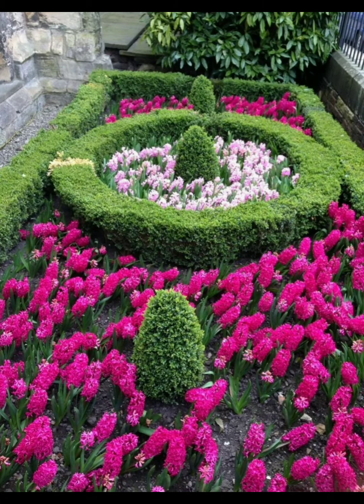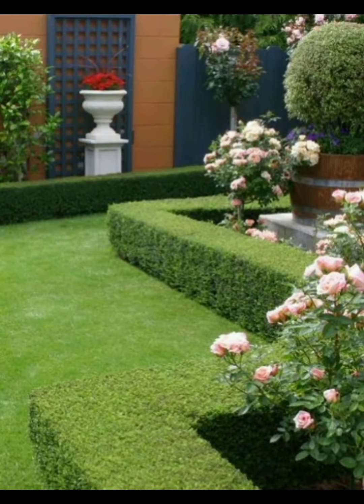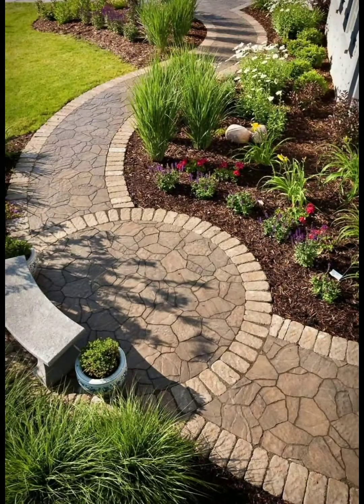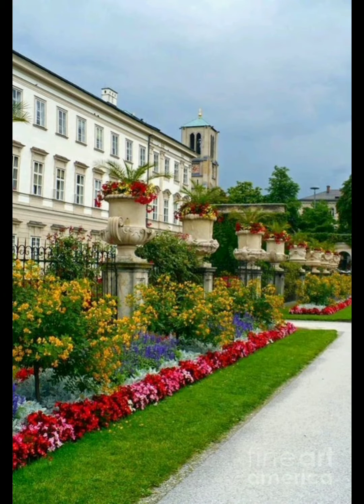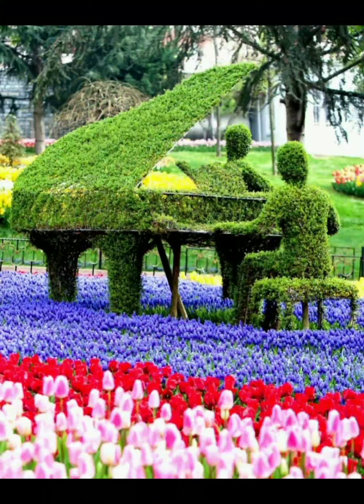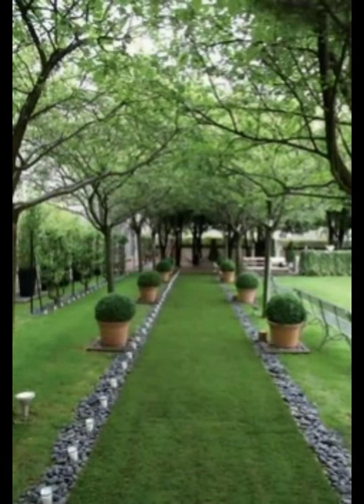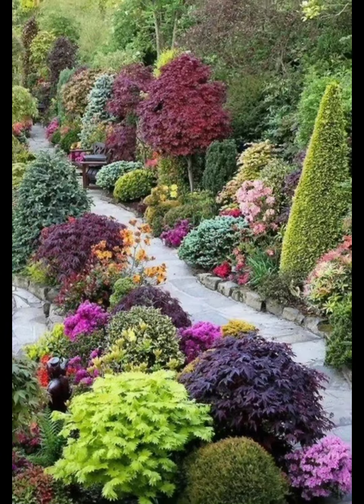Garden ideas: small architectural forms made of wood, metal, concrete and stone!